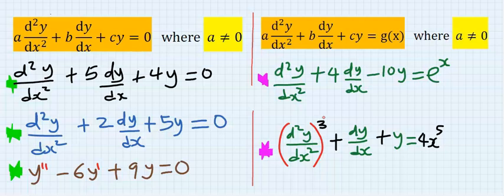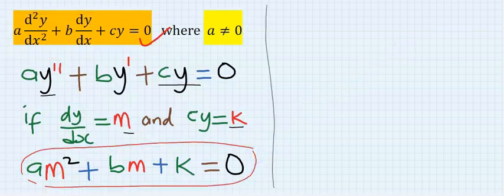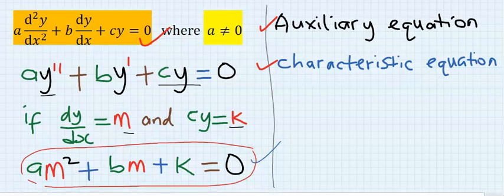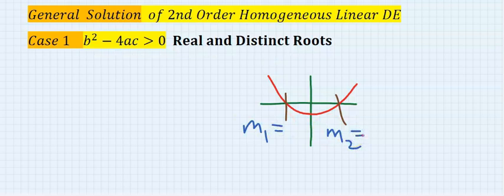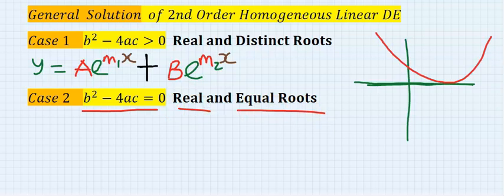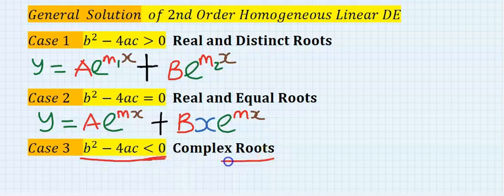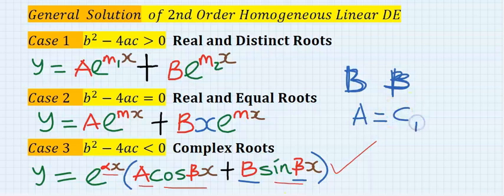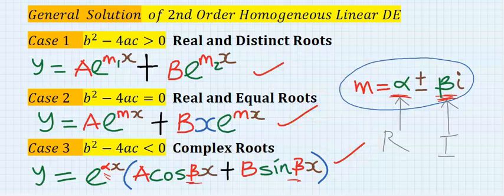How to Identify Auxiliary or Characteristic Equations of 2nd Order ODEs